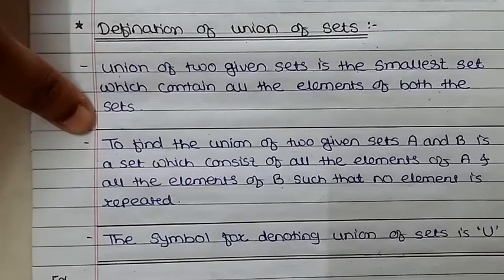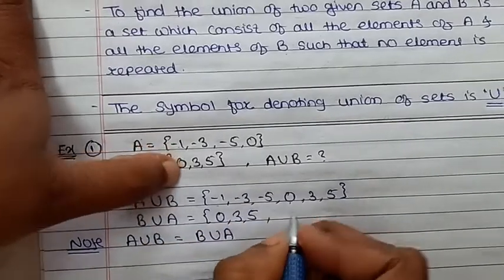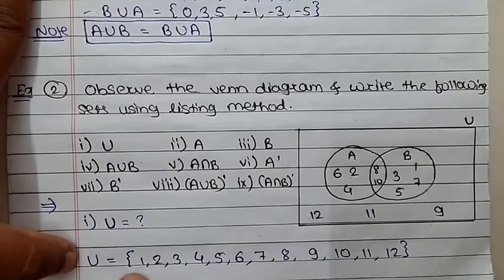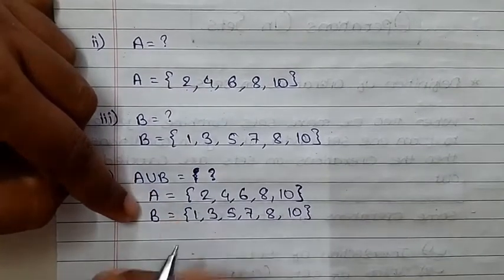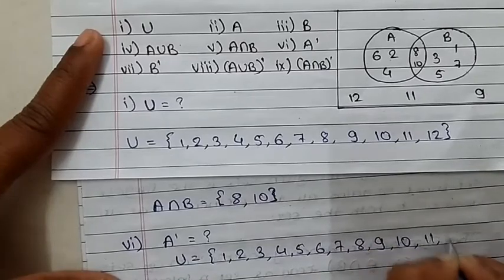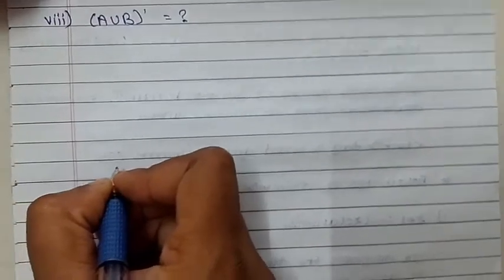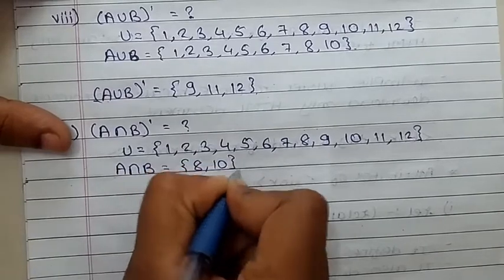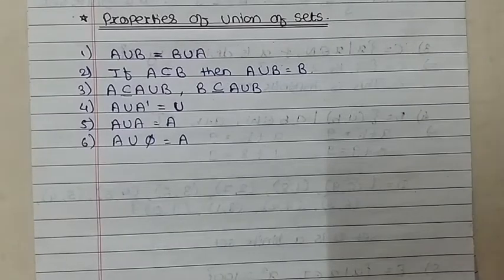Sets (Union of sets) Part 16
This video is based on Union of sets from chapter Sets